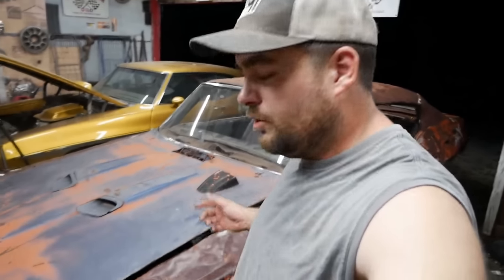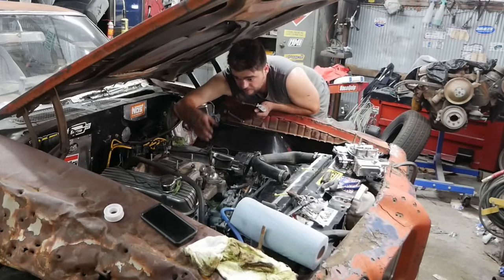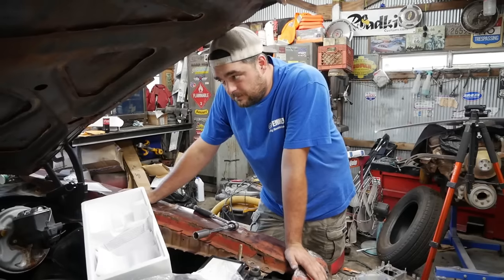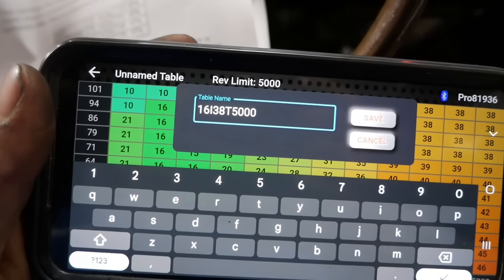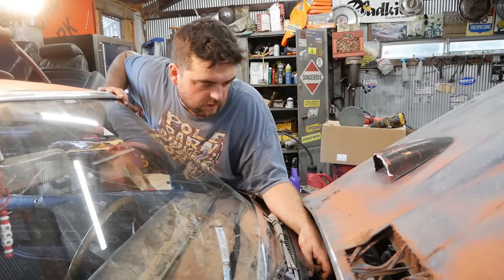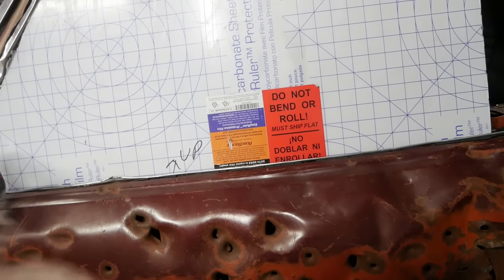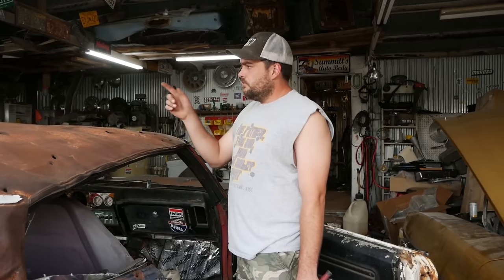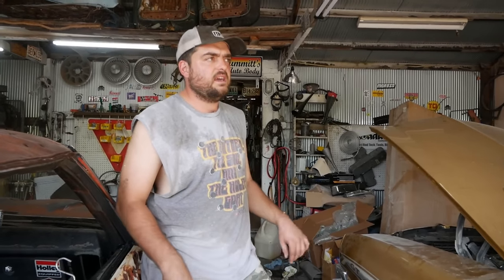Worst '70 GTO Gets Drag Race Ready! Now with WINDOWS!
We install a progession ignition distributor, dual plane performer intake, 625 vacuum secondary carb, and WINDOWS in the Holey Goat!